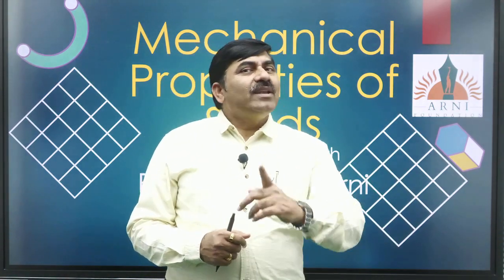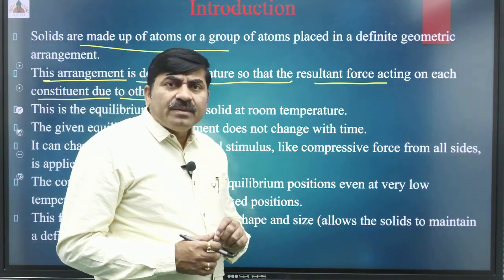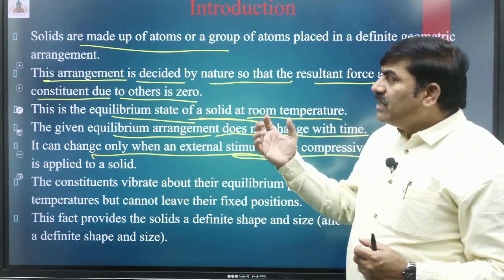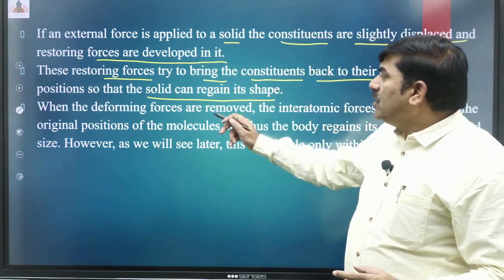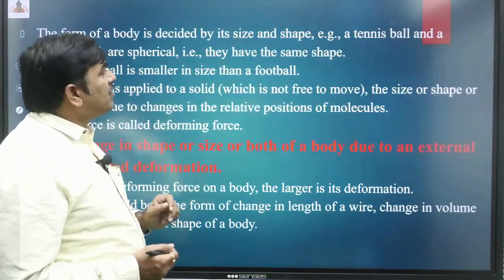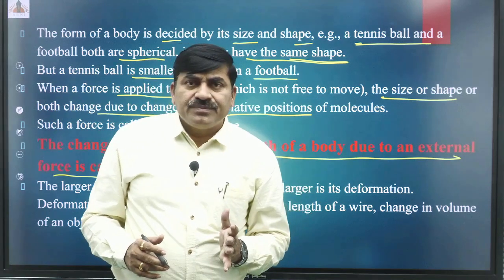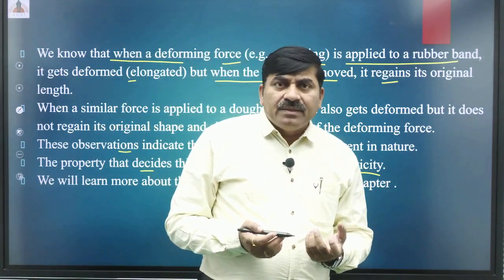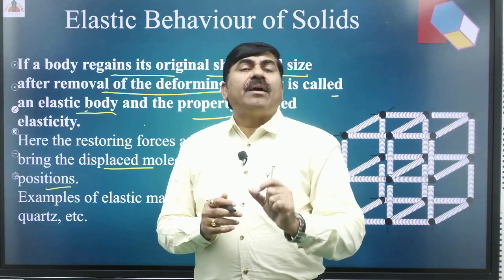physics#mechanical prop of solids intro by SMK sir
BEST COACHING INSTITUTE IN BANER#PASHAN#BALEWADI#MHALUNGE#SUS#WAKAD COACHING FOR 10 TH 12TH NEET JEE ALL BOARDS
physics#mechanical properties of solids.